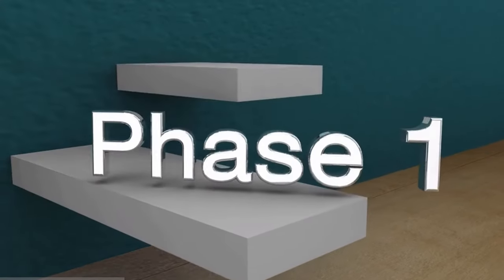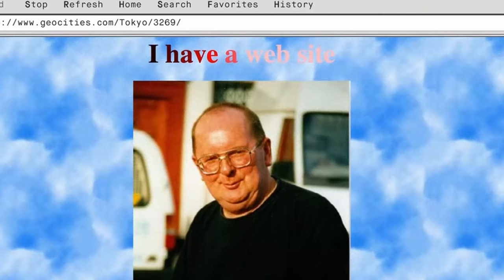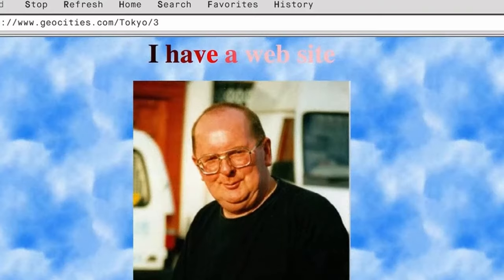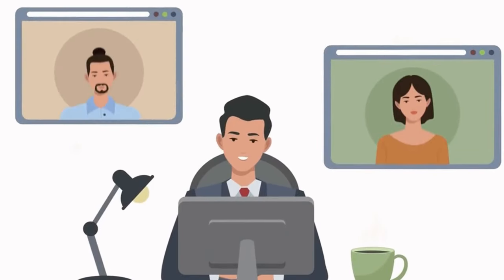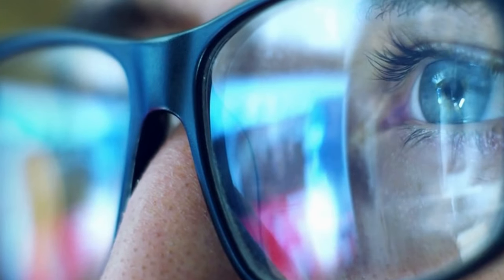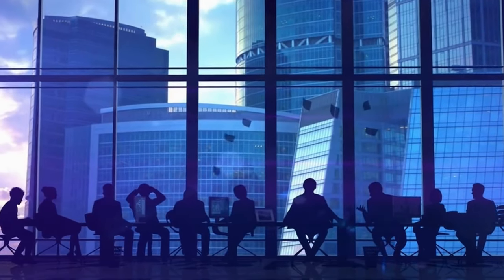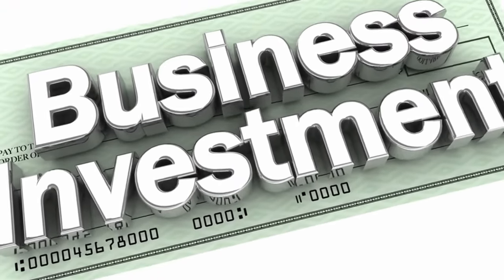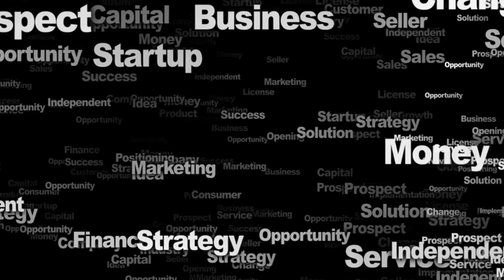Evolution of the Web (Web 1.0, Web 2.0, Web 3.0)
The evolution of the web is often partitioned into three separate stages: Web 1.0, Web 2.0, and Web 3.0.

Meta Quest 3 128GB | Mixed Reality Headset